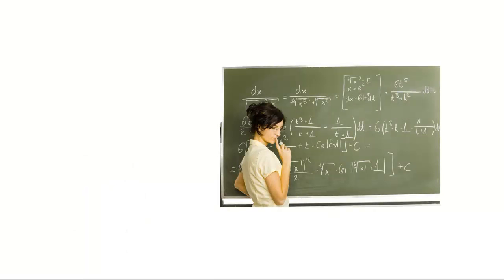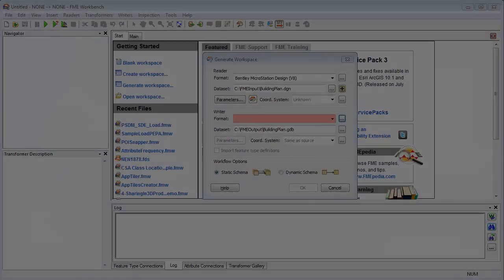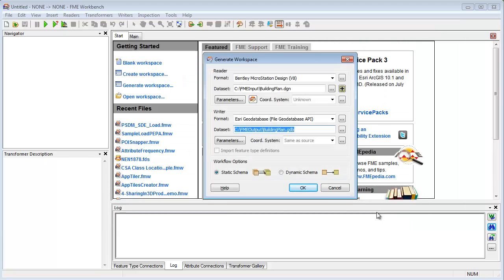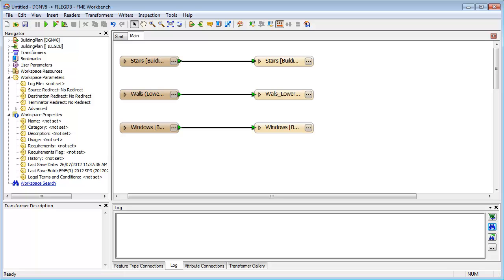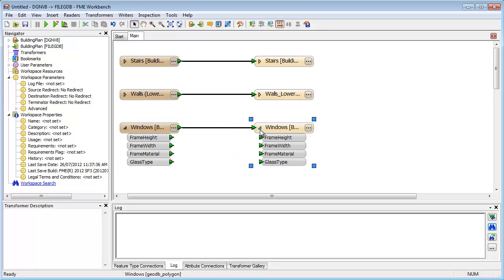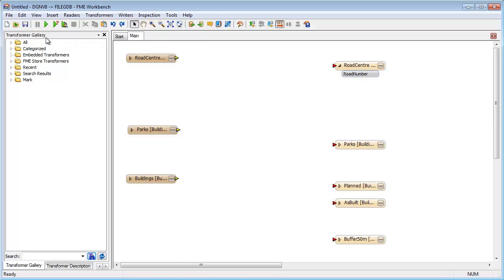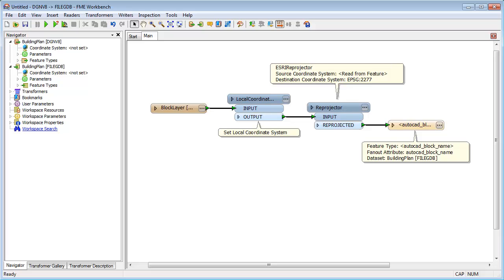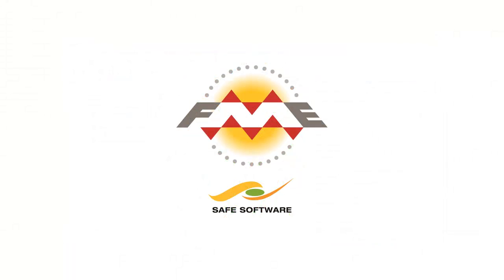Converting CAD to GIS with FME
Don't lose the information stuck in CAD annotation and symbology. Turn it into attribution when converting to GIS, using FME's easily customized transformation capabilities.